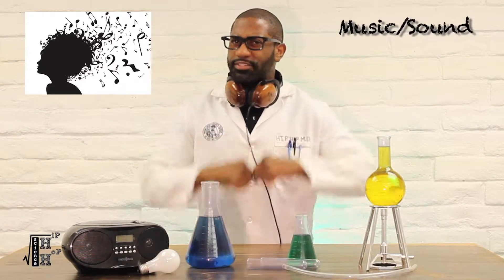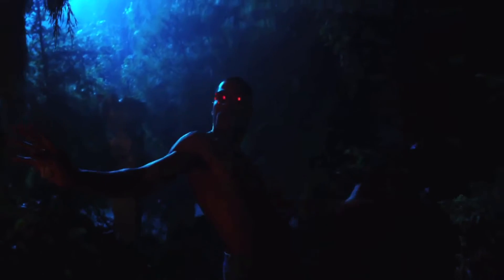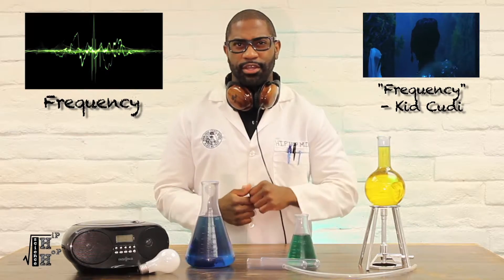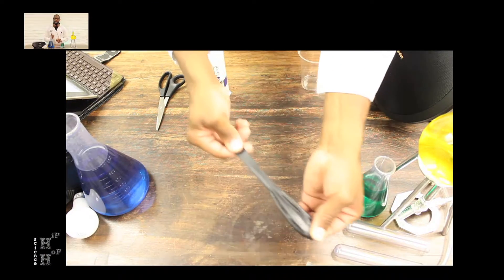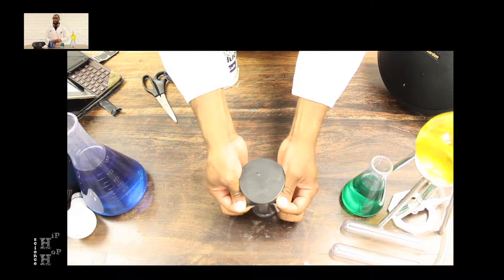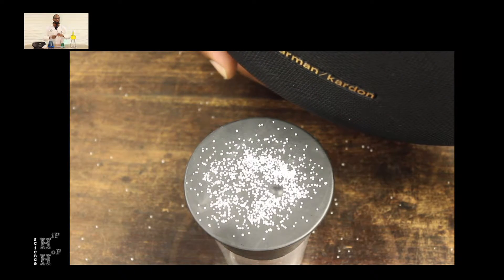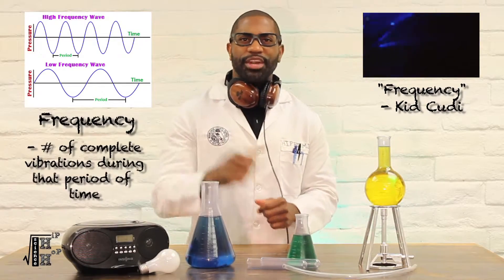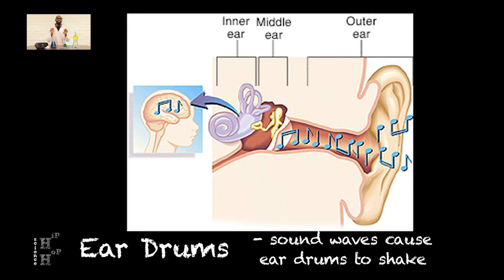"Frequency" - Kid Cudi [Hip Hop Science]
Ever wonder how we hear sound?  The Hip Hop MD breaks down how this portion of the human anatomy works, using a simple science experiment you can try yourself at home!

Song:  "Frequency"
Artist:  Kid Cudi

Hip Hop Science is dedicated to breaking down your favorite music videos and bringing you fun facts that will have you laughing out loud. Each episode contains interesting science facts, witticisms, and educational nuggets that you can't (and won't) find anywhere else. New videos are uploaded once a week!

Follow HipHopScience !